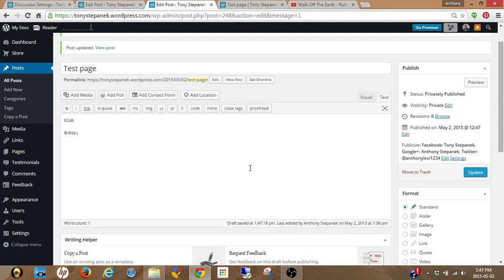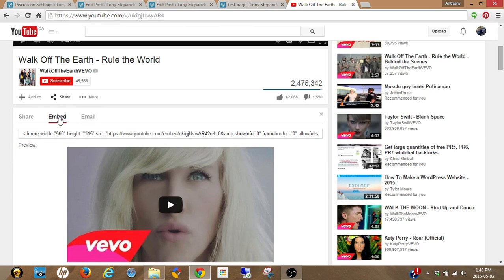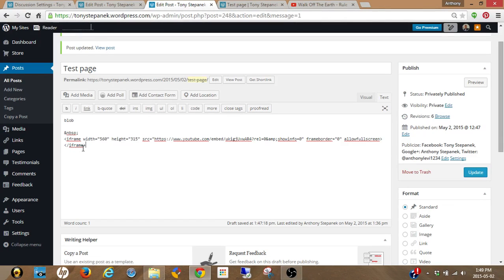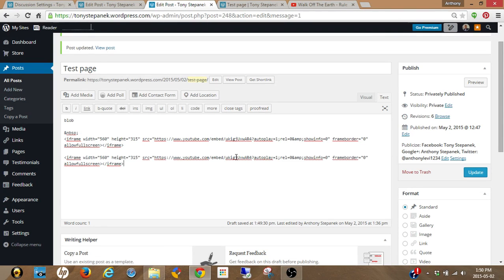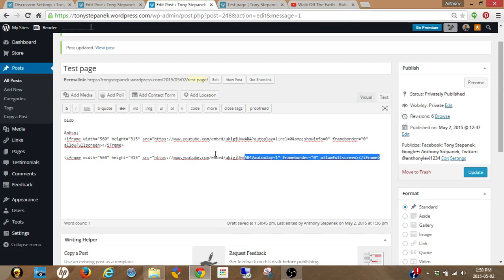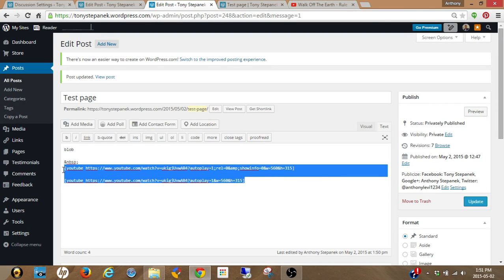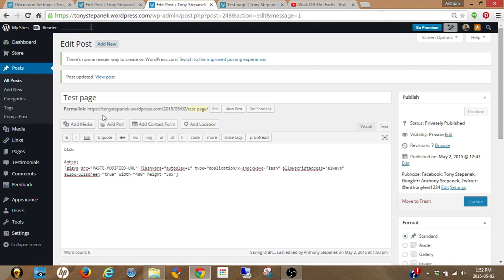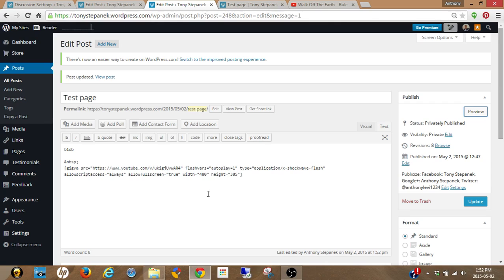How to autoplay embedded youtube video on a webpage or wordpress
If you are a blogger, vlogger, or marketer using Youtube, you may be wondering how to make embedded Youtube video autoplay. Oddly enough, Youtube has not yet made this a simple check option while grabbing the iframe code. You may already know about this but the autoplay is not working on your wordpress blog. So... I am going to show you both ways to do this!

DANGER!!!

Do not use autoplay on every page of your site! People that do are hurting themselves, because its just annoying.  If somebody is on your website, blog/volg its because they are checking out what kind of value you have to give them, and they do not like being told what to watch. An every day post is not where you want to use this feature.

The purpose of using Youtube video embed autoplay, is to grab your audiences attention for a special circumstance. There is a time and place for this option!

WHEN SHOULD YOU USE AUTOPLAY?

Introduction on your home page - Make this short and give them the controls to stop the video if they wish!

On a lead capture page

On a sales page

Personally I would still avoid using this option in most of those examples unless the majority of information is in video format. I find that most people would like to watch a video, although, some people still prefer to read. I typically utilize both text and video, then give them the option to review the information how they wish.

ANTHONY STEPANEK